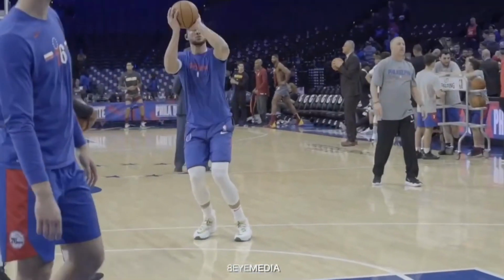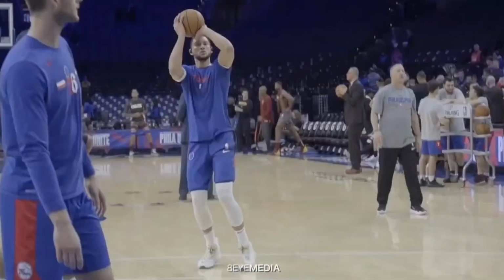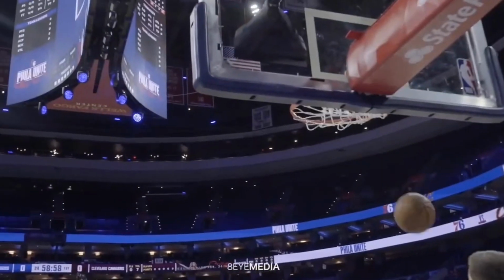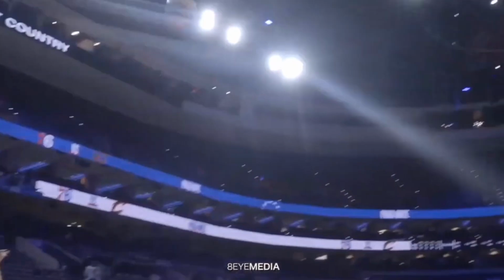Why Ben Simmons Cant Shoot | Ben Simmons Basketball Shooting Form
Why Ben Simmons Cant Shoot Ben Simmons Basketball Shooting Form is a video about the reasons why Ben Simmons cant shoot from 3. Ben Simmons is a very low percentage 3 point shooter in the NBA and in this video I breakdown some of Ben Simmons mistakes when he shoots the Basketball.